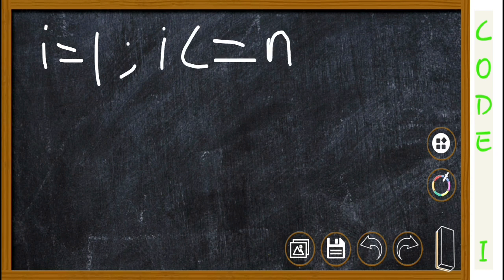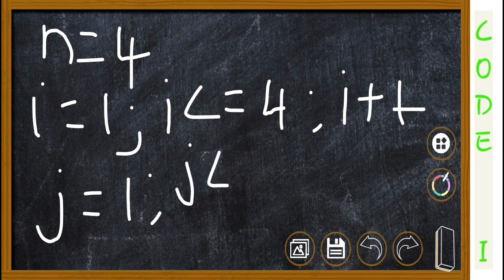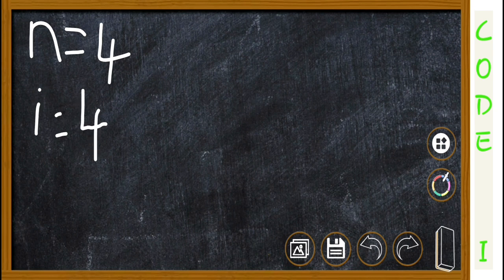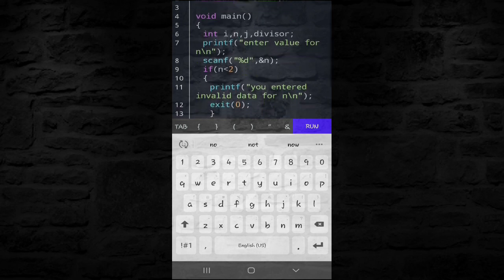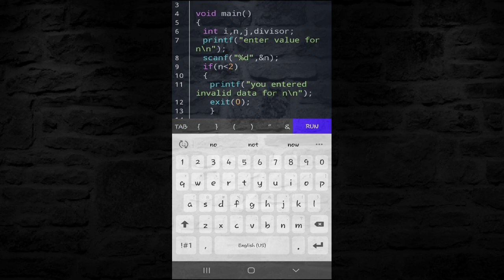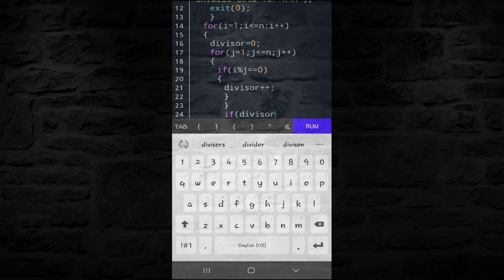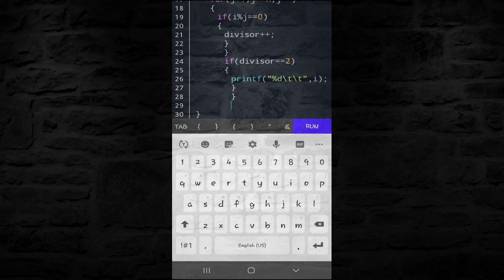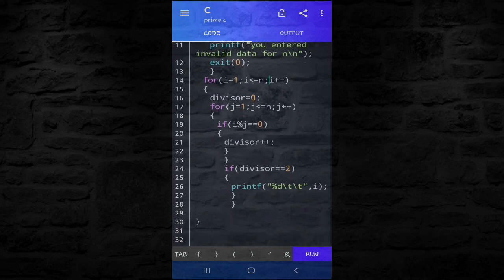Series of prime number using C | prime number program in 'C' | C language for beginners| code I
Code I presents, easy way to print the series of Prime Numbers in 'C'. We have known different methods to check if the given number is prime or not, same logic is implemented with one outer loop to print the series of Prime Numbers. Even in this vedio I have explained in nutshell (summary) what is prime number? For all who see this video afresh. The logic behind the program is explained in detail.

Do encourage and keep complementing.